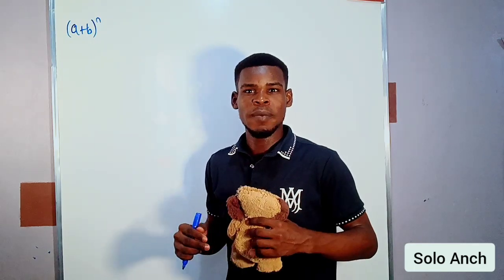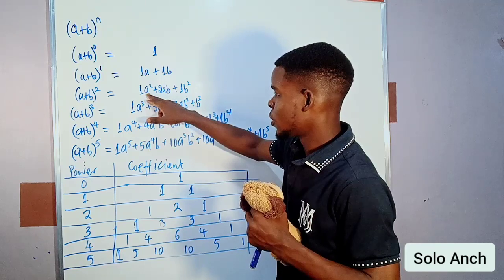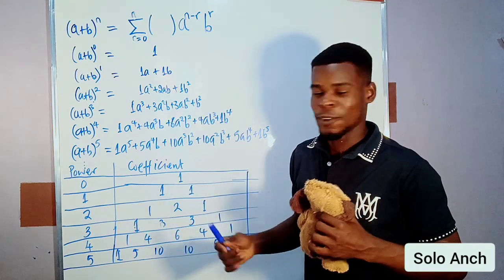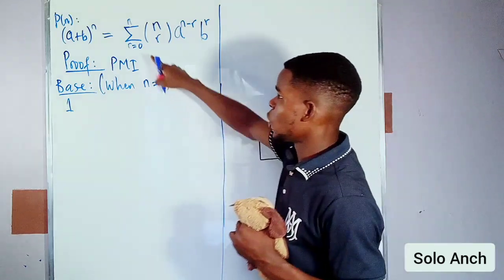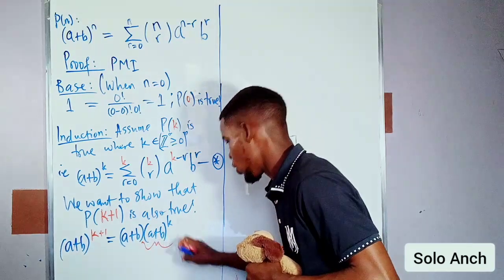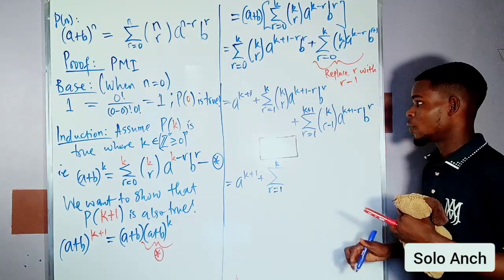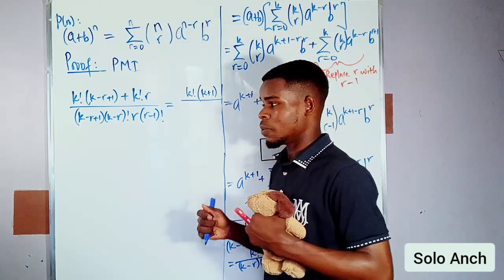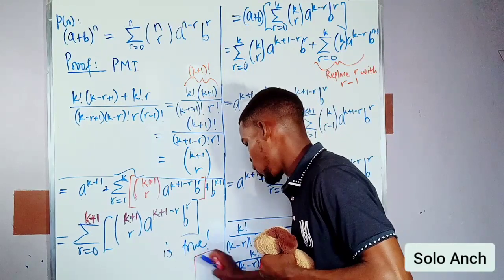Proof of the Binomial Theorem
In this video, we learn how to expand a binomial for different powers.

The observe the pattern in which the coefficient of each terms follow.

We observe how the powers behave.

We make general formula and then prove by method of Mathematical Induction.